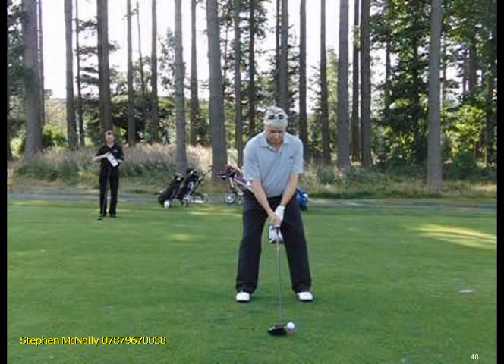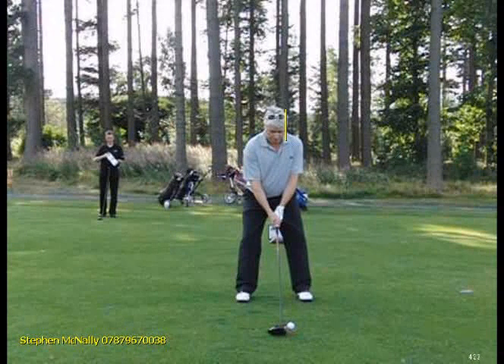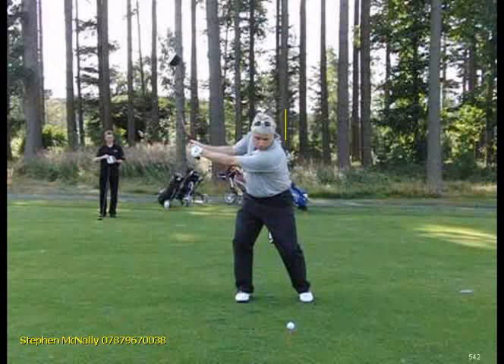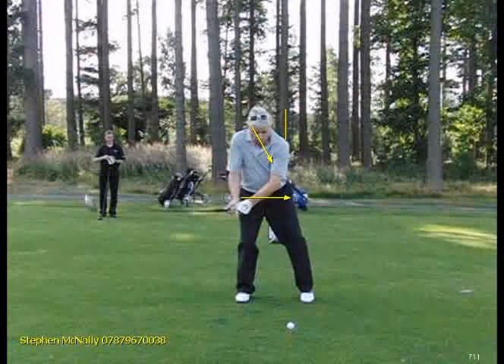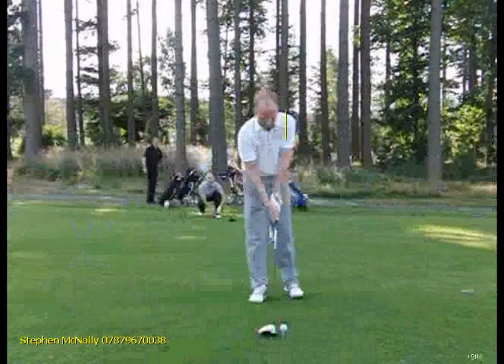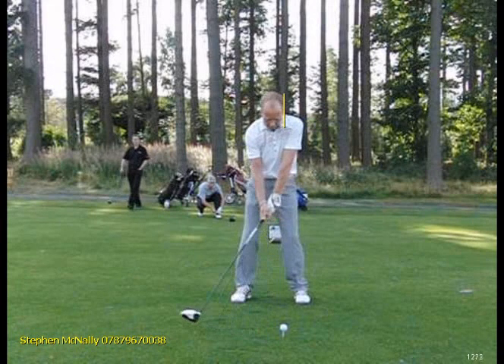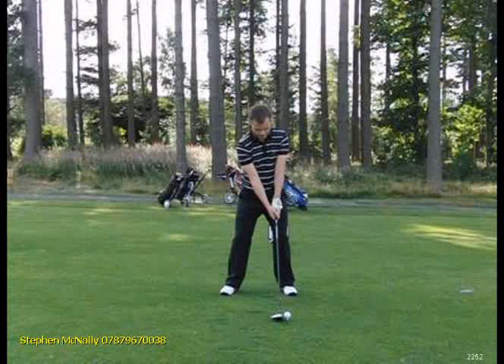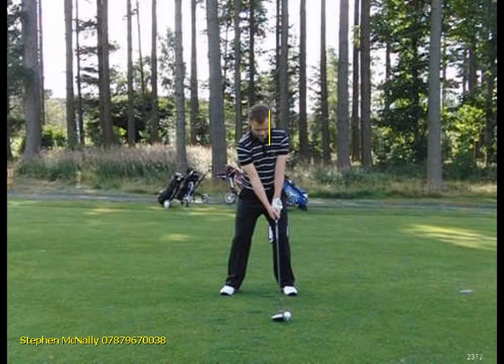Hunting - PD Ports - NEPIC Golf Day 2013 - Video Analysis